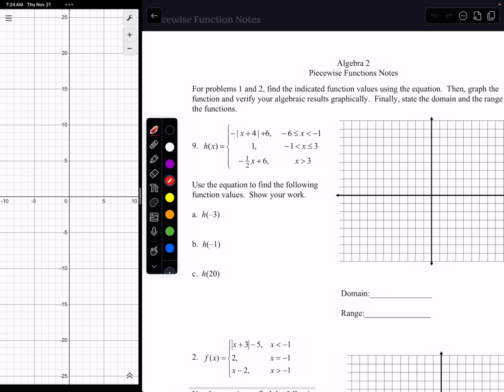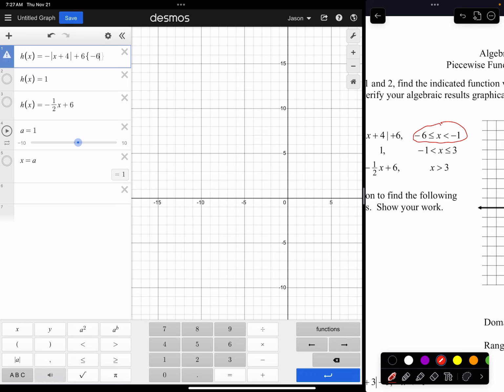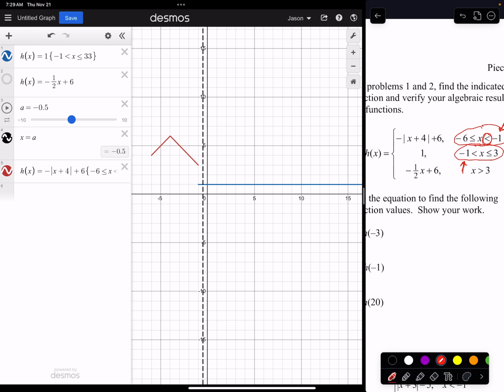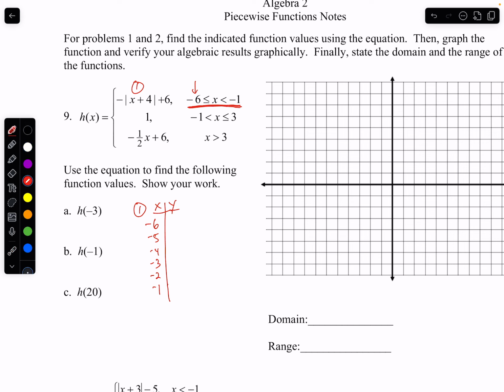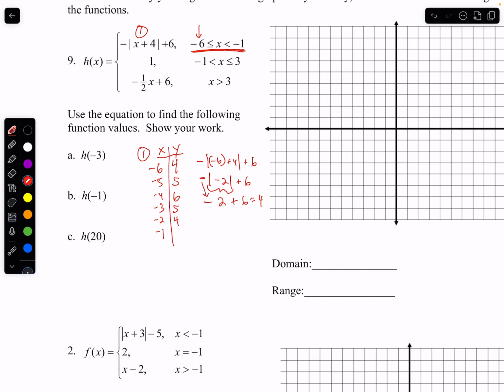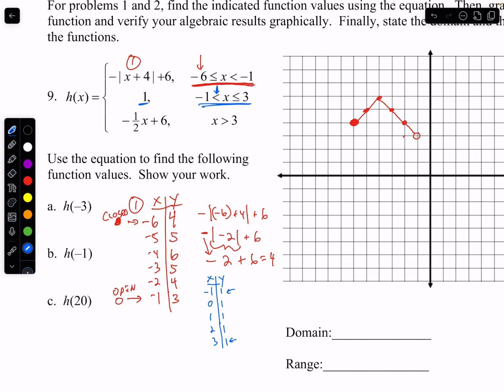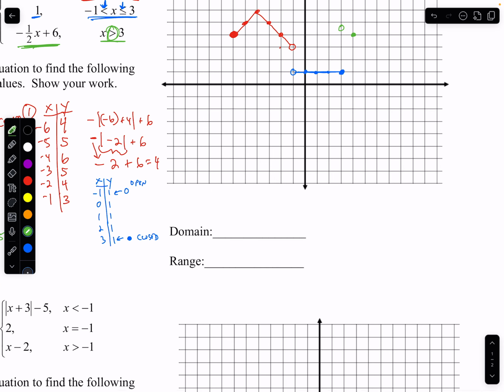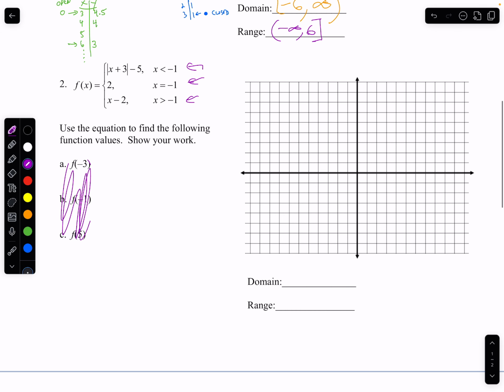Graphing Piecewise part 2